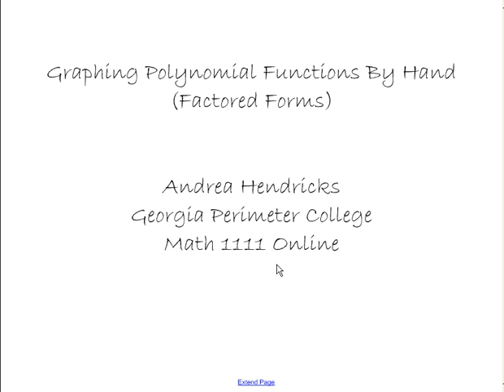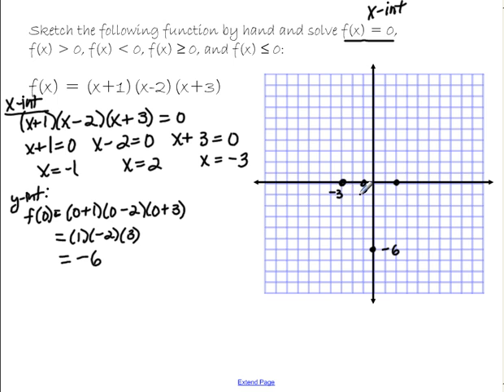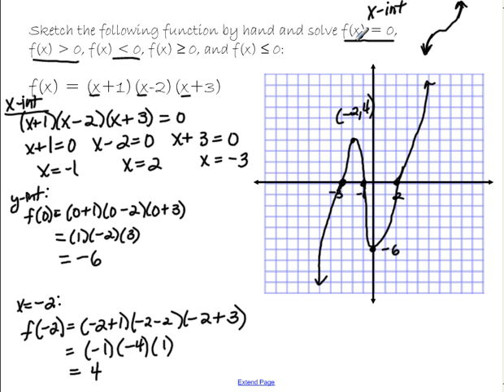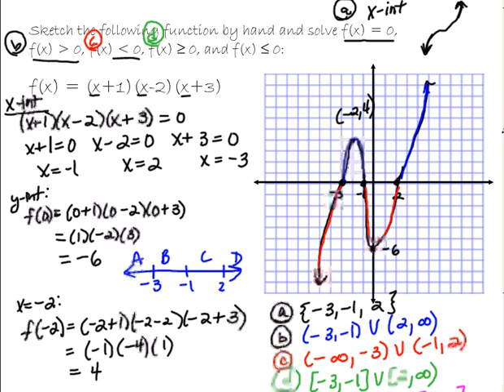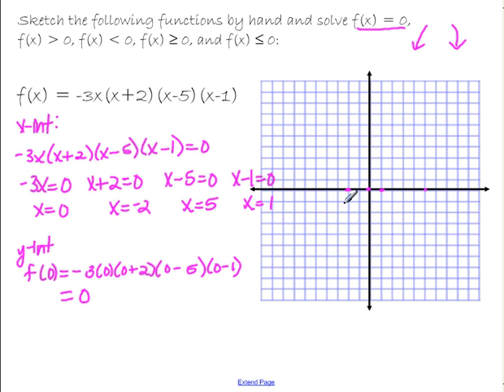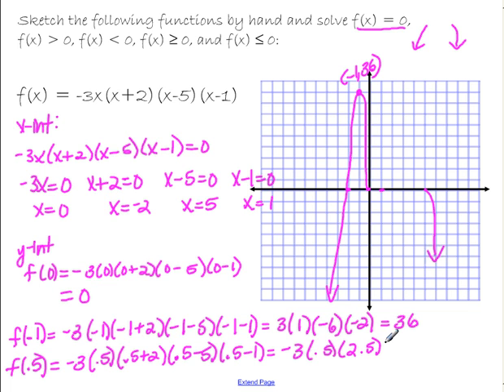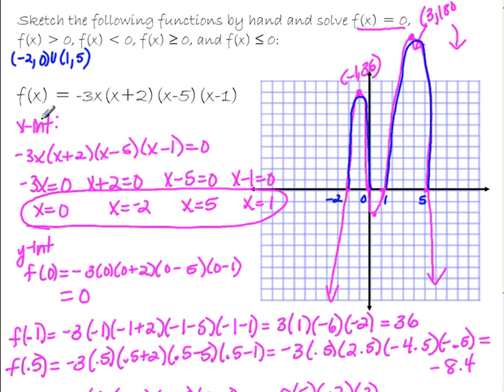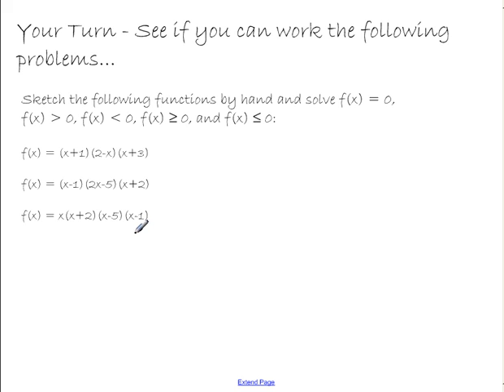College Algebra: Graphing Polynomial Functions by Hand